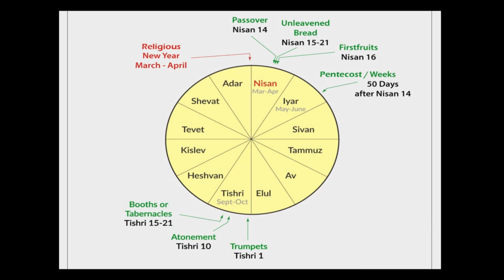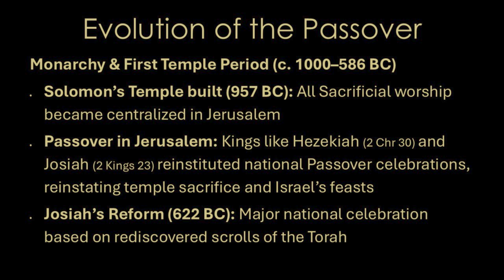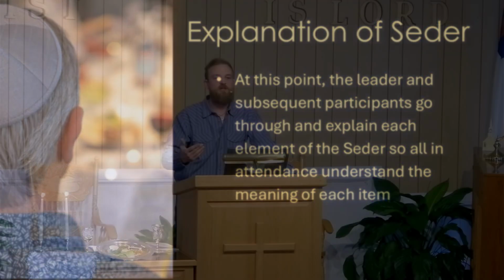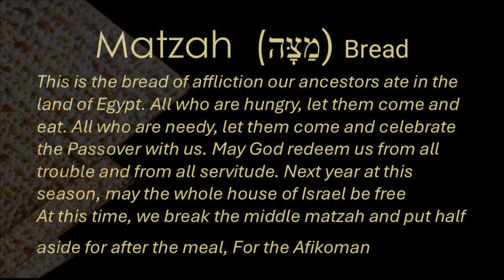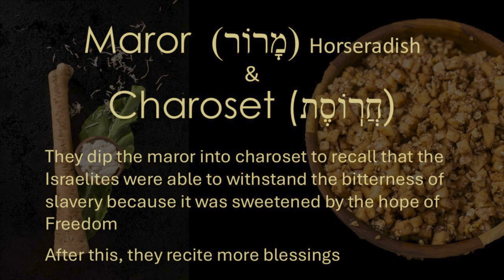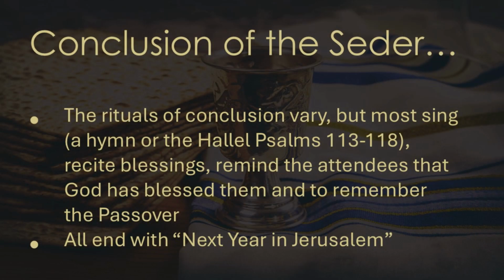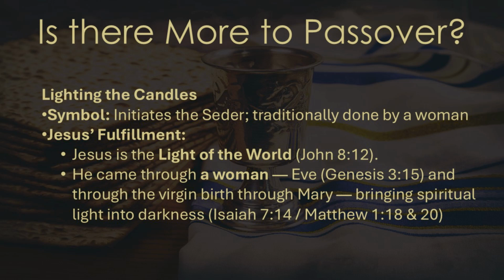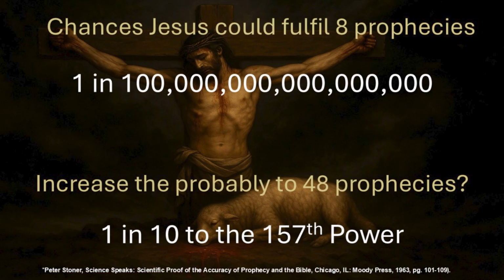Understanding the Passover Seder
As Christians, we should have a deep respect for the origins of our faith, which God began with establishing Abraham and his descendants as the people that would bring forth the Messiah. After their miraculous release from captivity in Egypt, God established the festival of Passover, to commemorate the hasty departure of Israel from their captors. This event that is still celebrated today is filled with rich heritage and insight into the past events, but when we begin to explore it further, a whole new revelation is made.

Join our live event hosted by HFCC where our packed audience was able to learn about the origins, evolution and meanings behind this holy observance, and were even able to taste the elements as we progressed.

We also look at questions like "Was the Last Supper a Passover Seder", and "What do the elements really mean?"

We hope you enjoy this event as we looked to "Understanding the Passover Seder"

We are a Bible-Based, Jesus Only small community church located in rural South-East Minnesota. Our building was originally constructed in 1861 and is the oldest protestant church building in continuous use in our county.
Many people have come and gone throughout the generations, but our goal will always remain: To Serve Jesus only, and learn from His Living Word, the Scriptures.
Our small church body are all admittedly sinners, that openly strive to improve our walk daily, but also understand that we are Redeemed by the shed blood of Christ Jesus and declared innocent in God’s eyes due to Grace Alone!
There is no act of baptism, charity or observation of communion that deems us worthy. No amount of following the law of Moses, or the ever-popular observation of legalism in many churches today that will save us. That is us believing in ourselves, rather than what Christ did for us completely.
If you struggle with understanding the concept of salvation or are plagued by false teachings of following traditions rather than Christ alone, please do not hesitate to reach out to us. We would love to help!
Please watch our archive of messages on a variety of topics.
Most importantly, be sure you are secure in your relationship with God and Christ Jesus. It is so simple. Do not wait. Tomorrow may be too late…